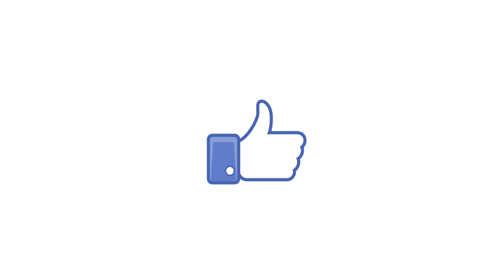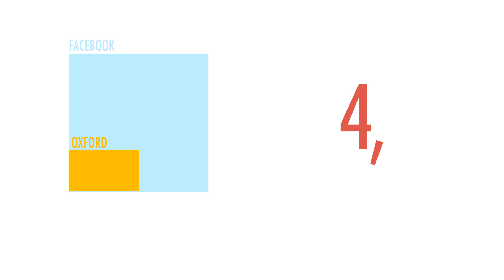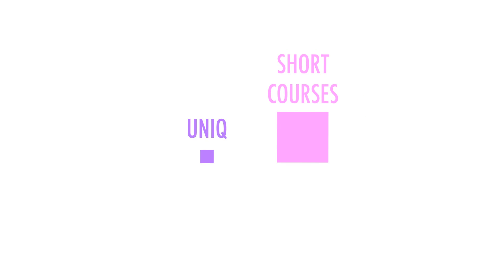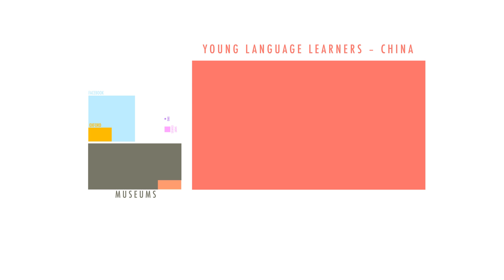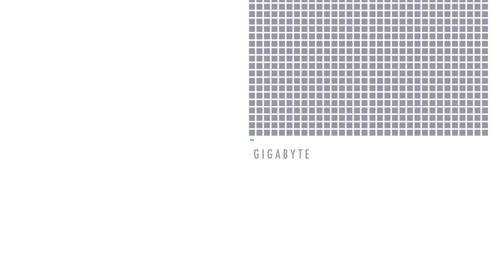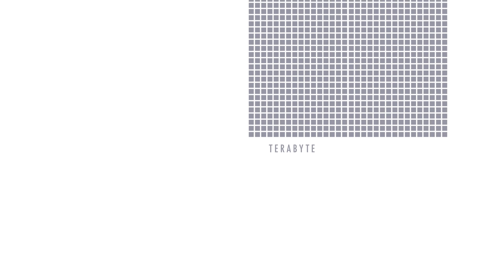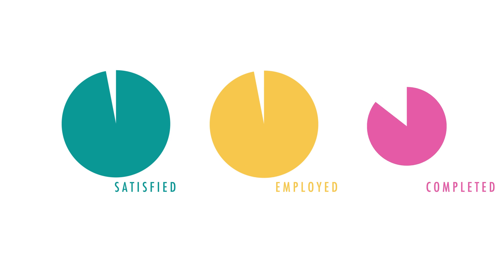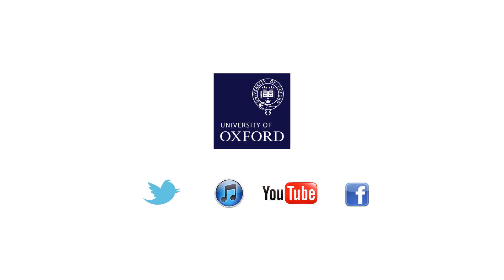A million likes: how big is a million?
A quick thank you to all our Facebook fans: now more than a million of you!

How big is a million? We take a look, with examples from our teaching, outreach and research.